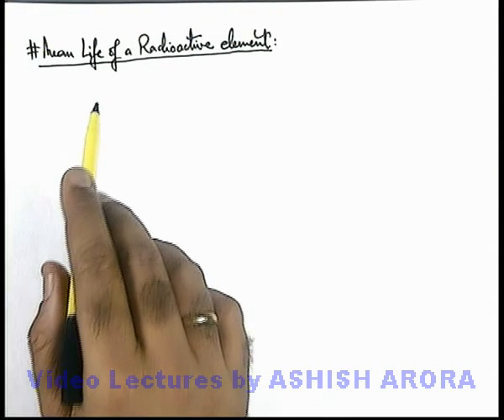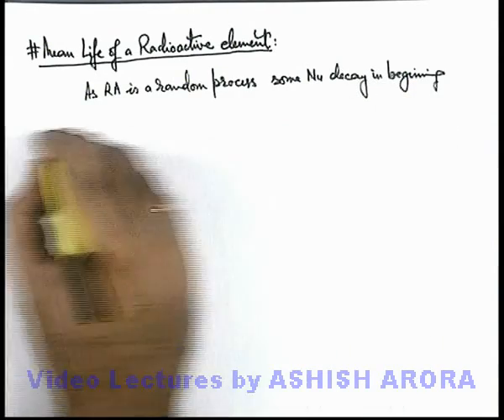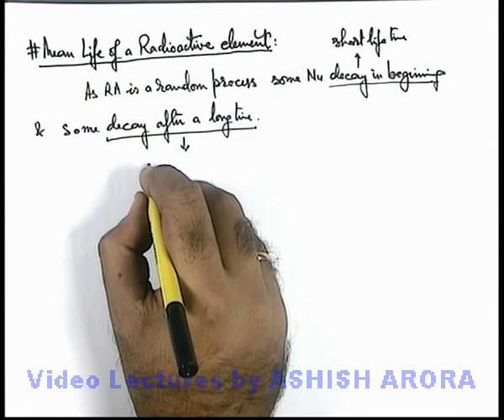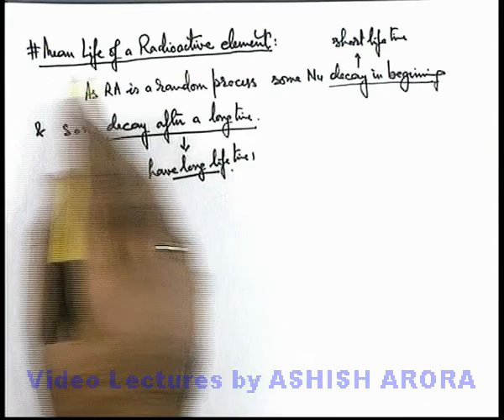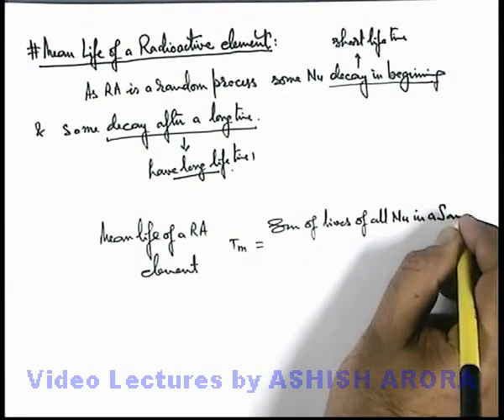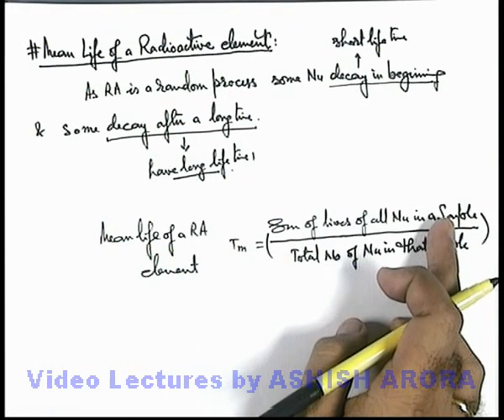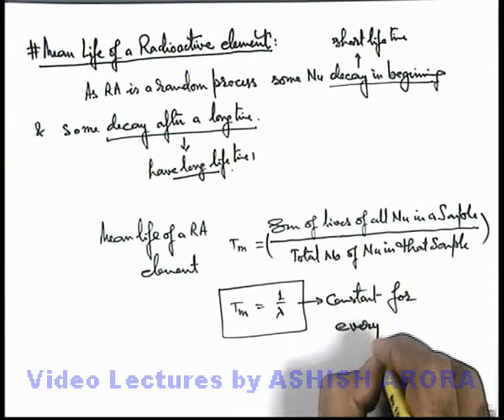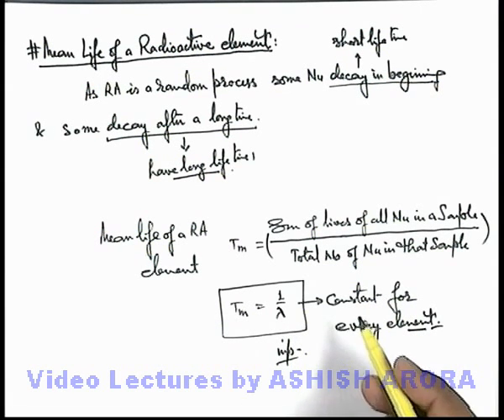Class 12 Physics | Radioactivity | #24 Mean Life of a Radioactive Element | For JEE & NEET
PG Concept Video | Radioactivity | Mean Life of a Radioactive Element by Ashish Arora